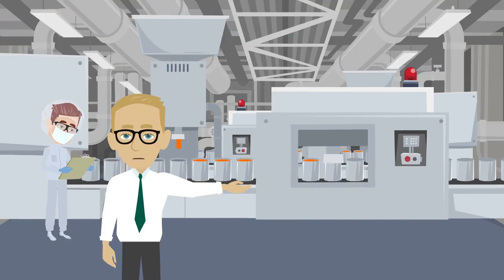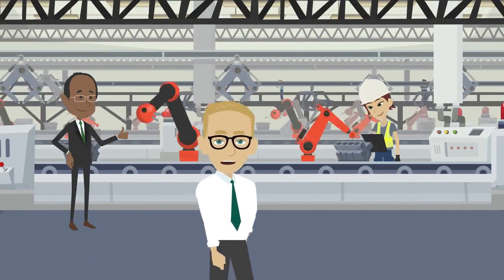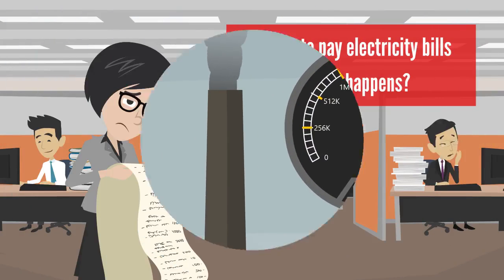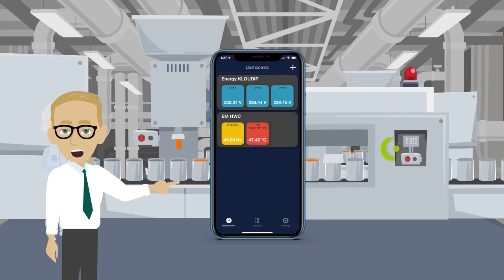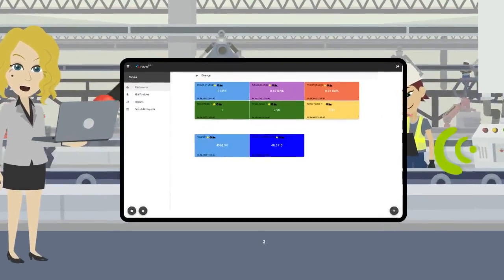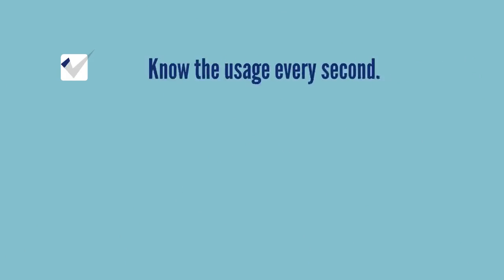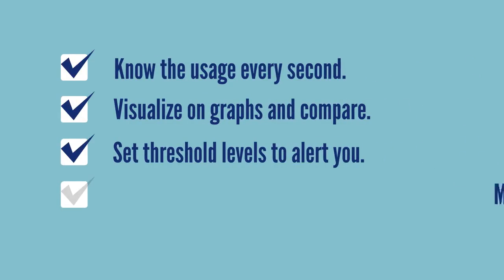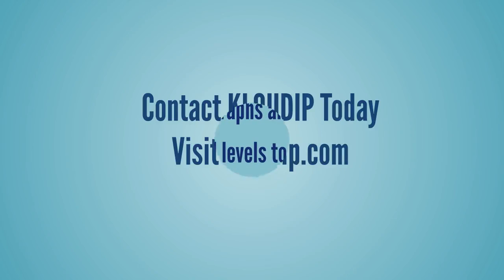KLOUD-Energy l The solution for electricity monitoring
KLOUD-Energy management solution monitors electricity usage as a whole entity, division-wise or even equipment-wise. System will make available real-time data, record, and alert you when threshold levels are reached. It will enable you to compare, centrally manage and make accurate decisions to precisely manage usage.